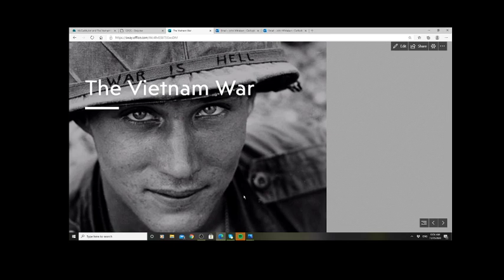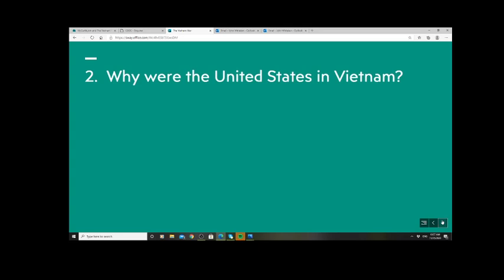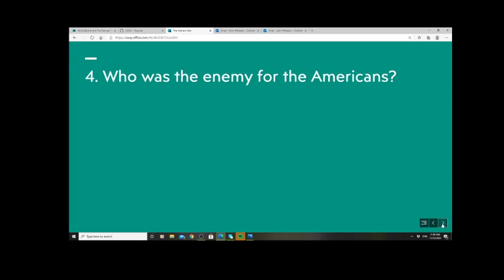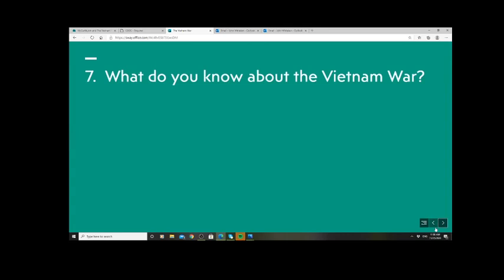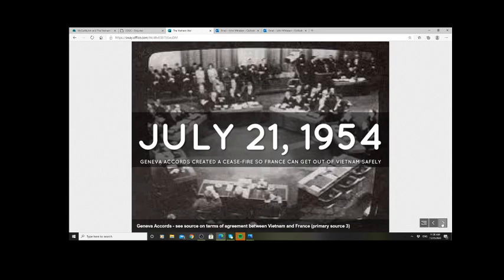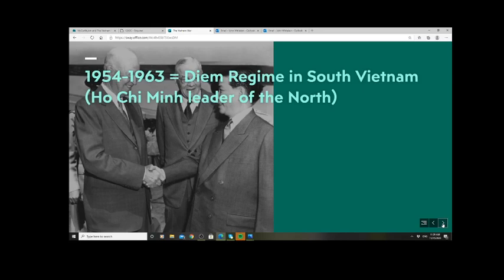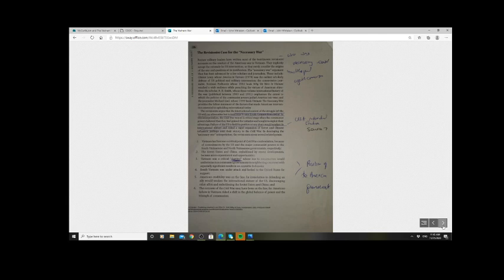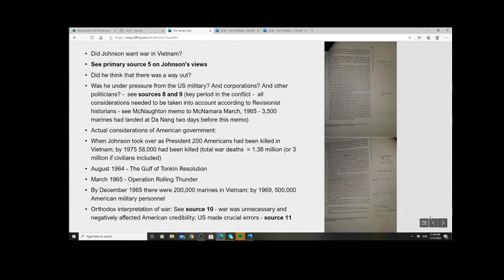The causes of the Vietnam War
Causes from 1945 until 1965